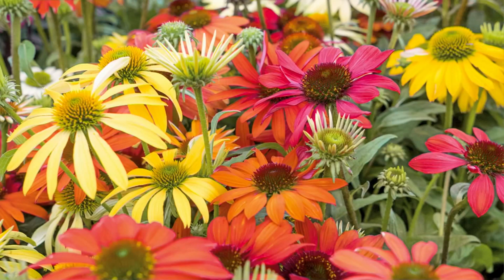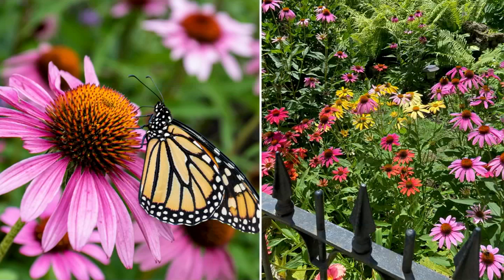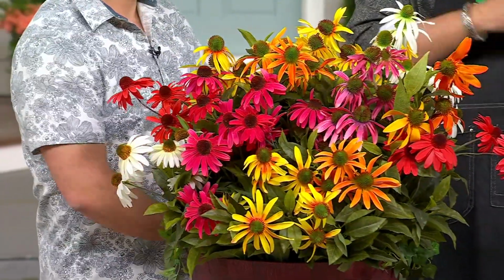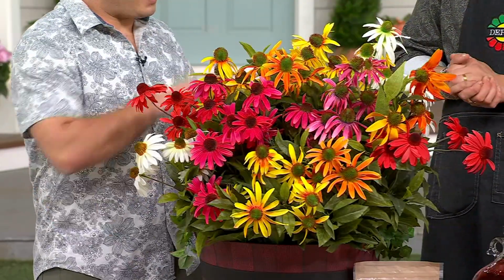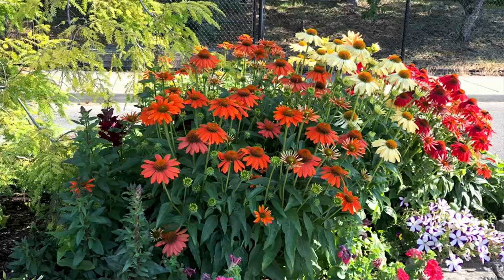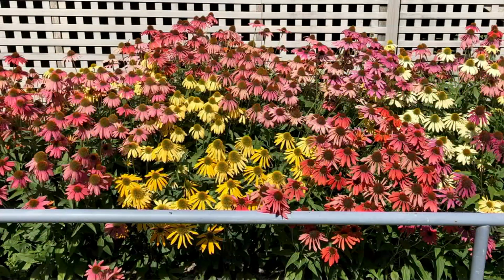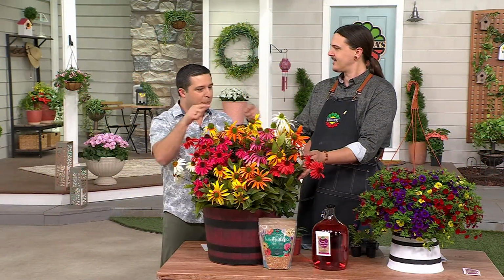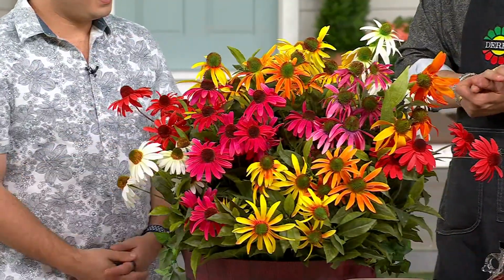Roberta's 3Pc Cheyenne Spirit Echinacea Live Plants on QVC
Roberta's 3Pc Cheyenne Spirit Echinacea Live Plants

Hello, paradise! Turn your backyard garden into everyone's favorite gathering spot with these Cheyenne Spirit Echinacea plants, winter-hardy gems with a small stature and compact growing habit. With their bright pink, red, orange, cream, yellow, and purple coneflower blooms, your outdoor space will buzz with color and texture. From Roberta's.